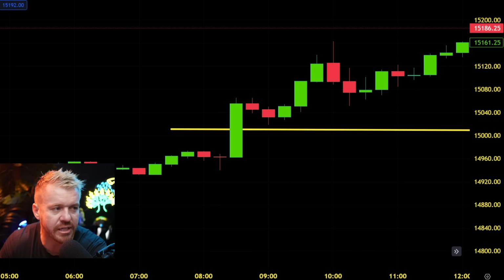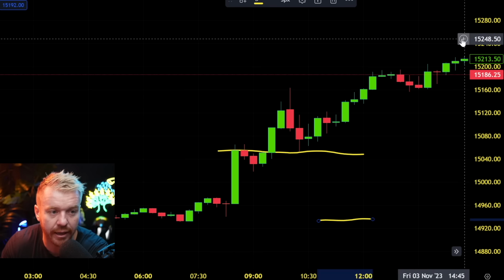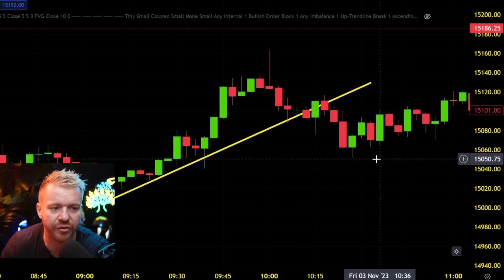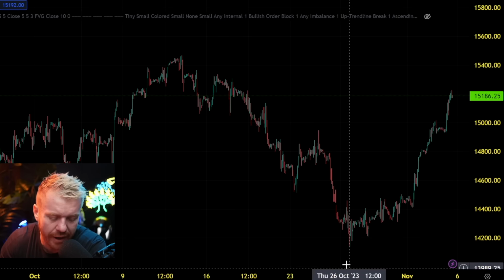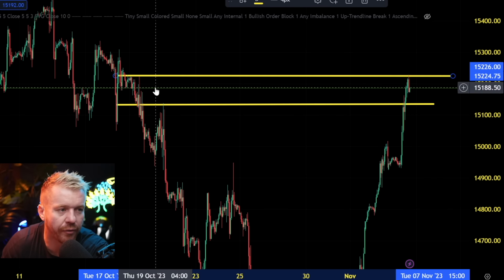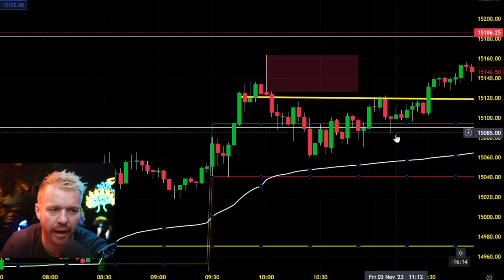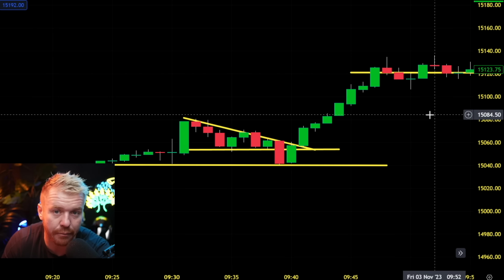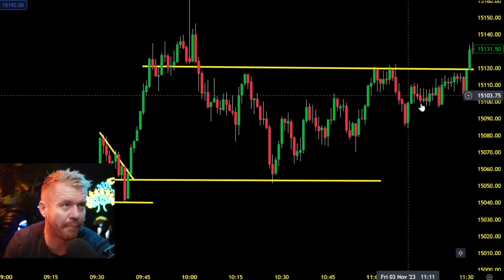Day Trading Price Action Masterclass! MY SECRETS!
Day Trading Price action Masterclass going over my Daytrading LIVE Secrets that I use everyday to trade Futures and Profit. I will be going over 5 different ideas that you should focus on as a Beginner Daytrader and even an Expert DayTrader in the StockMarket today. We discuss the idea of looking for certain price action movements to warrant a DayTrade.

0:23: 📊 Understanding these five concepts of price action can help day traders become successful by knowing when to stay long biased and when to start looking for shorts.
3:20: 📈 Identifying key levels and waiting for a breakout led to a beautiful move up in the market.
6:33: 📈 The video discusses the importance of trend lines in analyzing price action and making trading decisions.
9:39: 📈 The video discusses resistance levels on the hourly chart and how they impact price action.
12:27: 📊 The video discusses using pivot points on different timeframes to determine market direction and support/resistance levels.
15:19: 📈 Understanding pivot points and price action is key to identifying bullish or bearish market conditions and finding trading opportunities.
18:34: 📉 Identifying traps and previous areas of support turning into resistance are strong indicators of a bearish move.

💰Start Trading Futures Today! With Topstep!